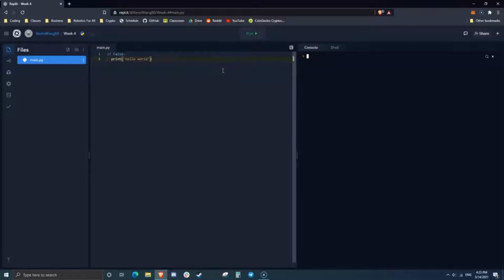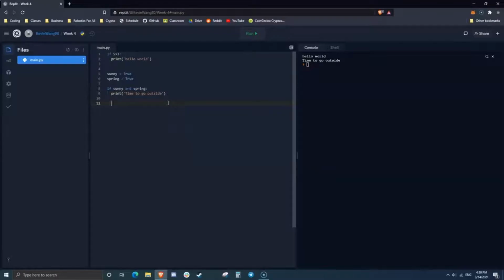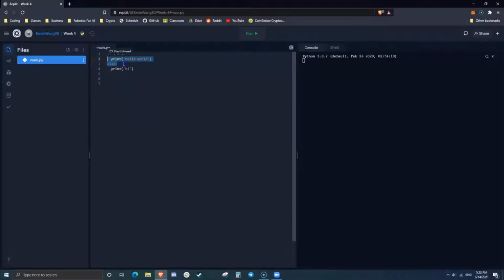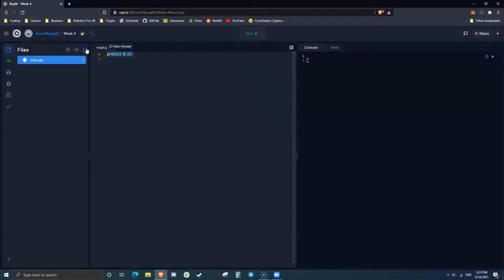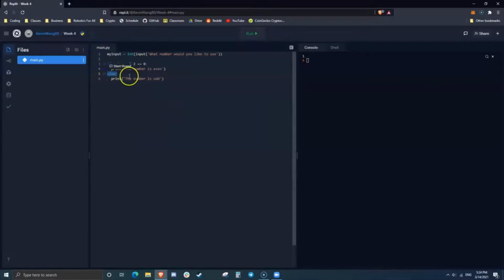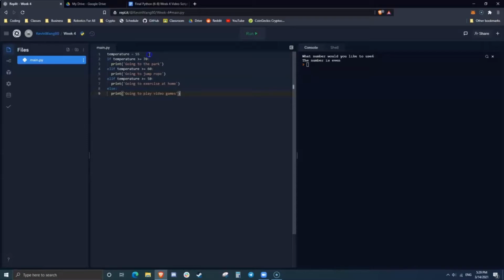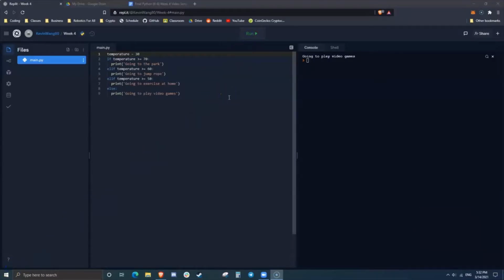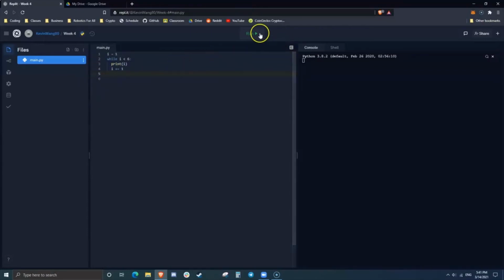Python Week 4 Video Lesson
This video is the week 4 video lesson for Robotics for All's Python Curriculum. Students will learn about the syntax and application of if, elif, else, and while loops. Robotics for All is a 501 (c)(3) nonprofit organization with the mission of teaching free after school robotics classes to students in low-income communities.